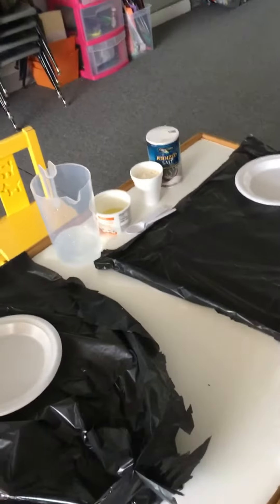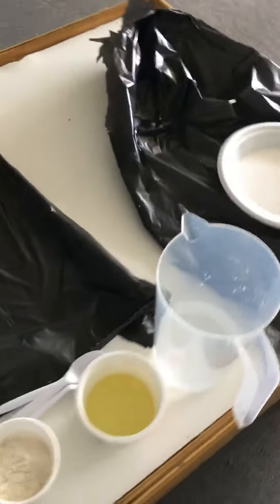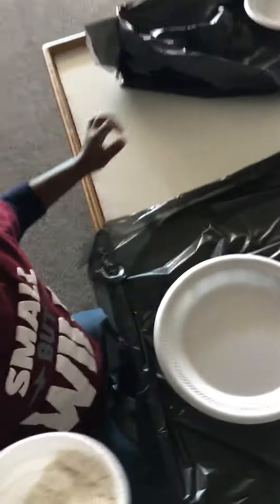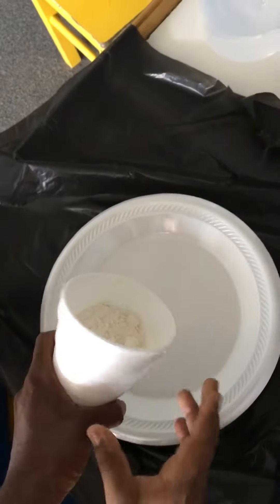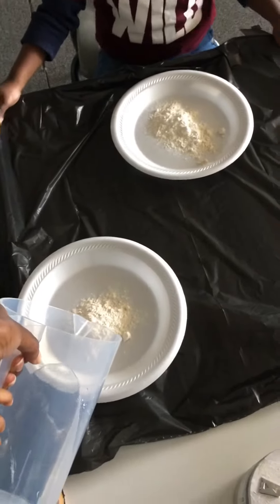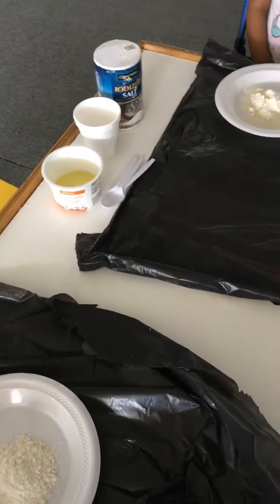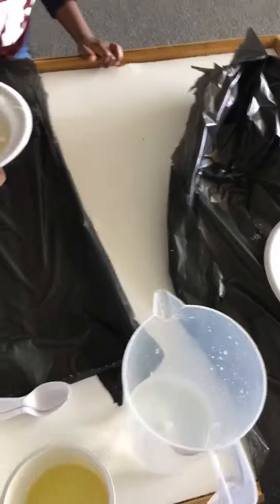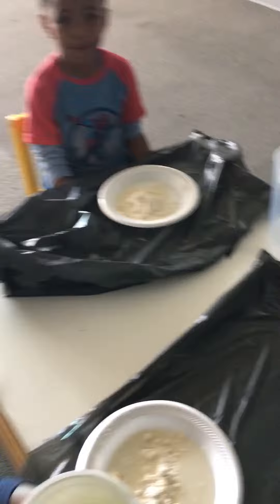Play dough!!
Promote children’s ability to maintain focus, persist at tasks, and initiate an interest, by providing experiments that are fun, engaging and interesting !